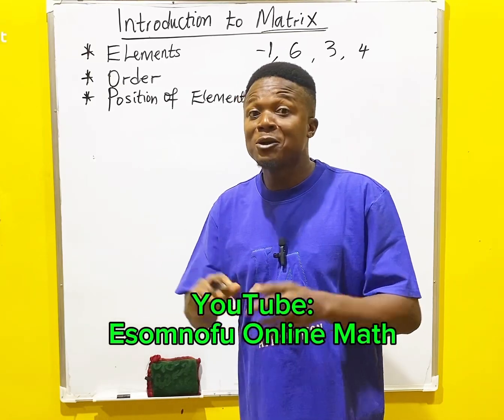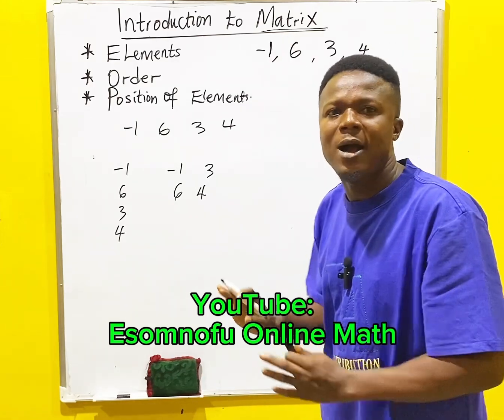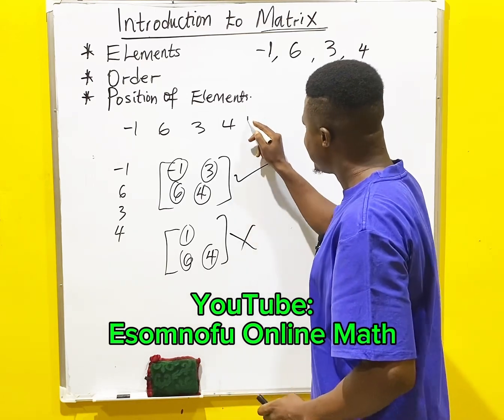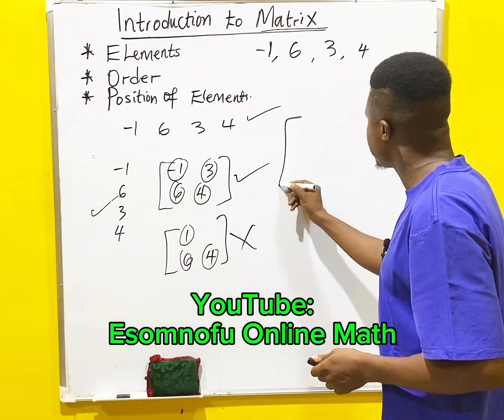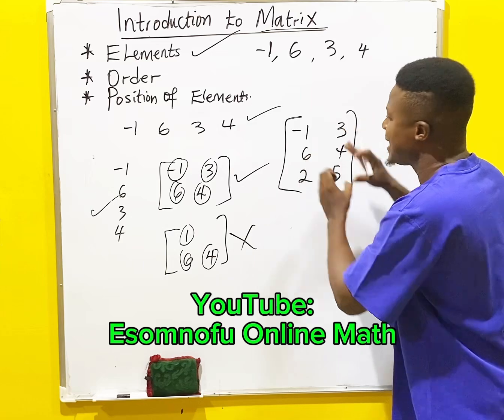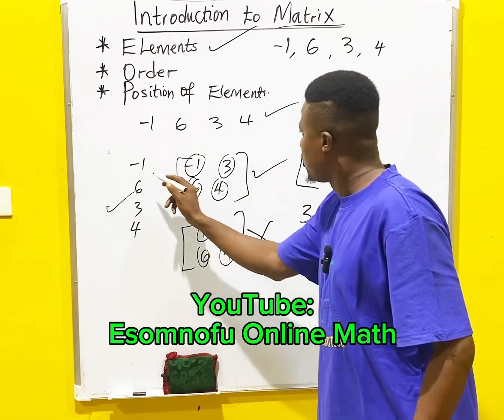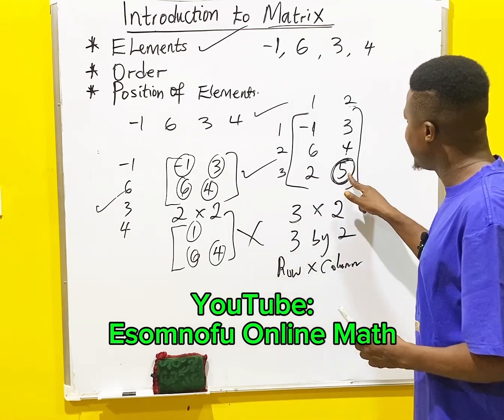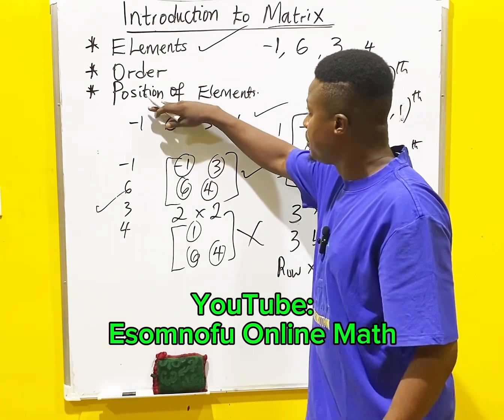Introduction To Matrix